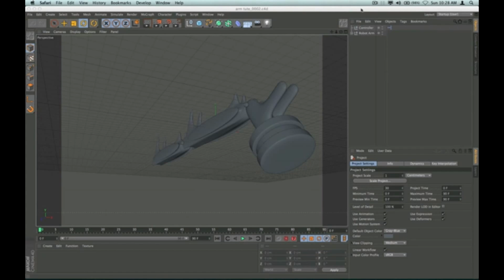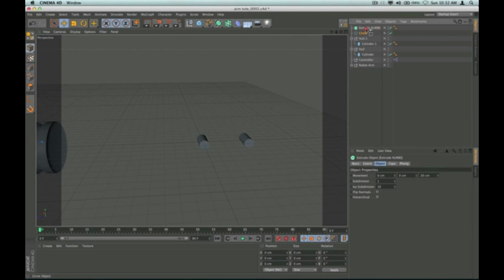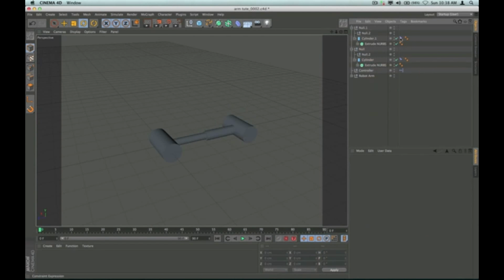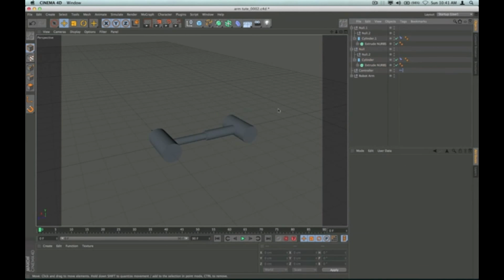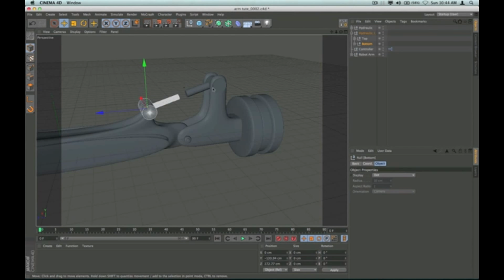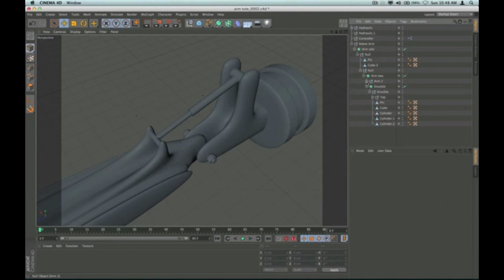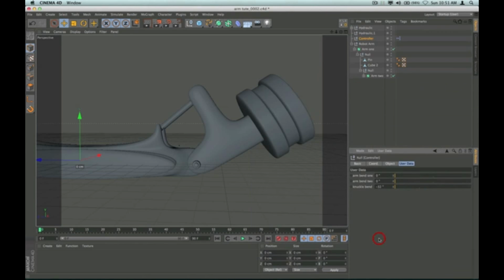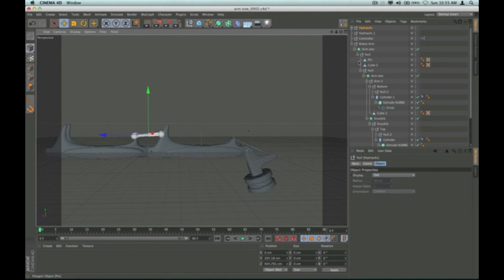Cinema 4D Tutorial - Robot Arm (Part 3)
In part three we build the Hydraulics for the robot arm, using the constraint tag.